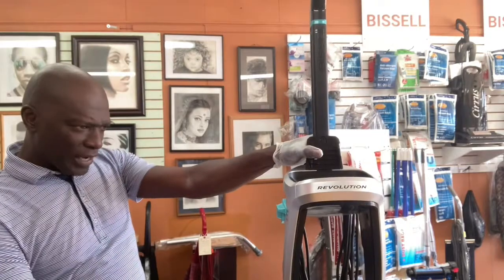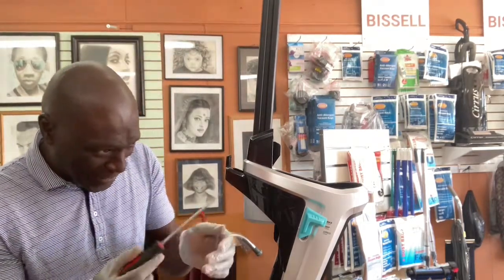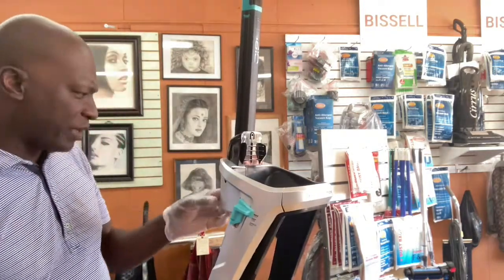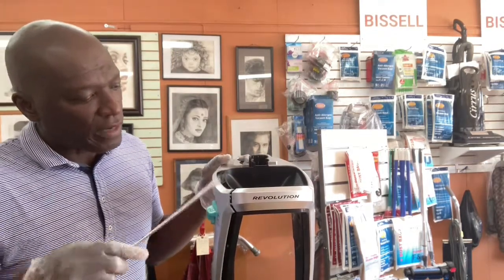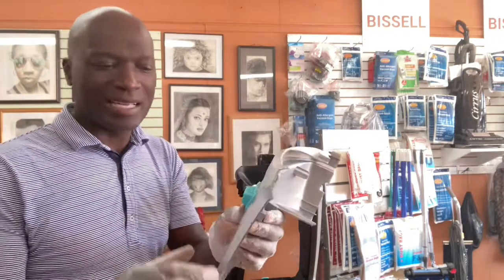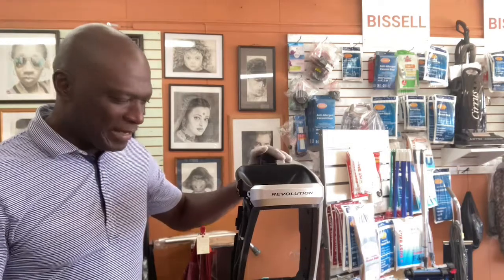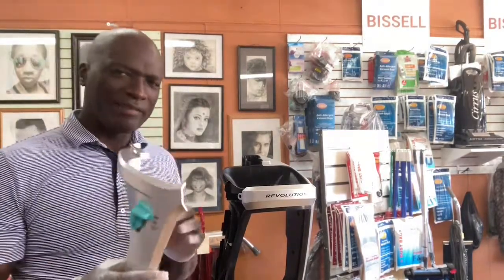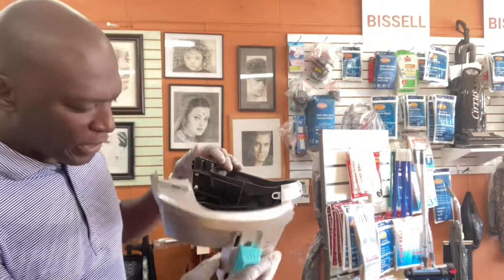Fix the water/solution slide on Bissell Revolution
Monroevacuums.com
This video covers the flow adjuster on the side of the Bissell Revolution. If you disassembled you Bissell and need to proper reassemble this section then take a look